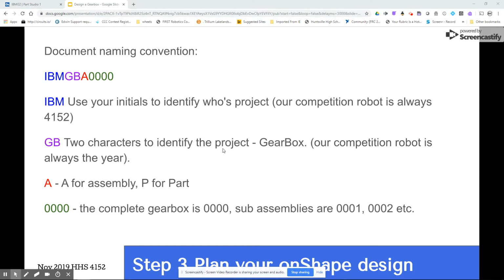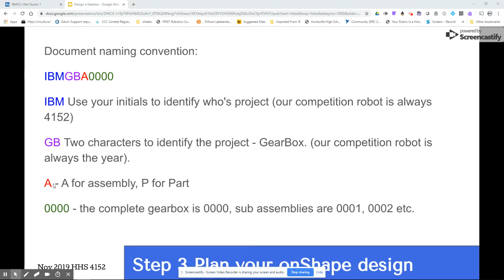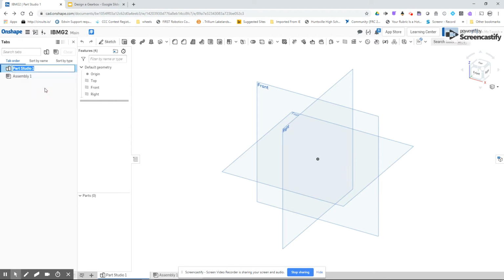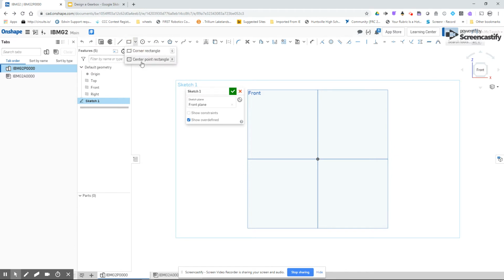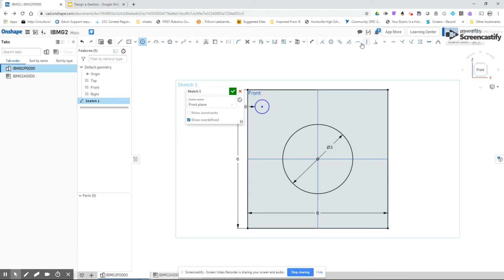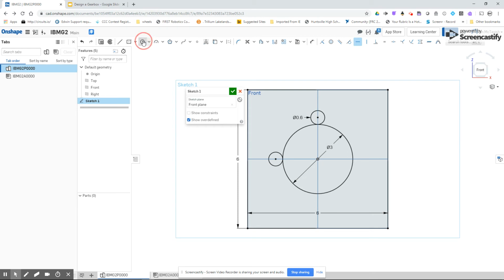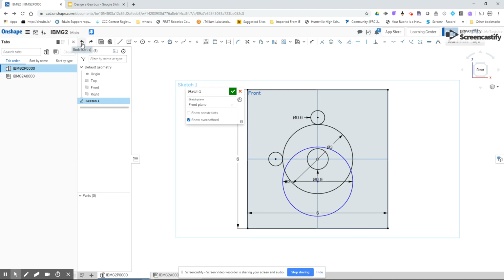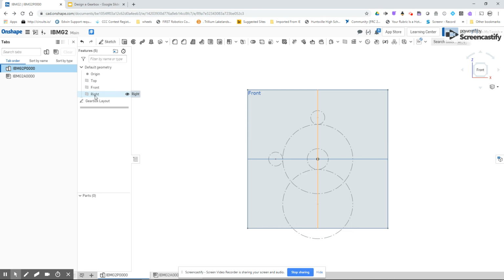Design a Gearbox Part 3